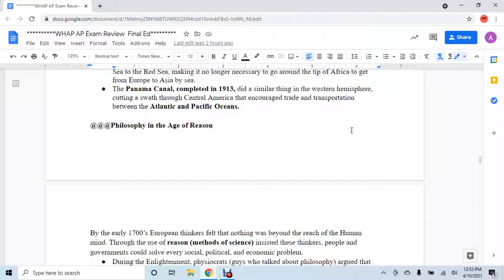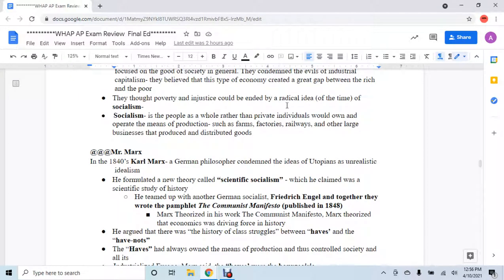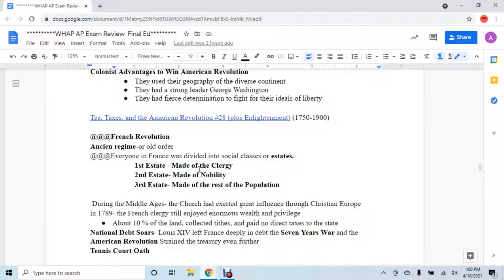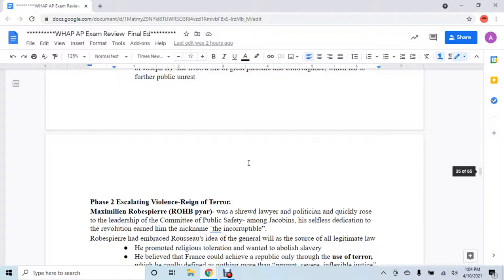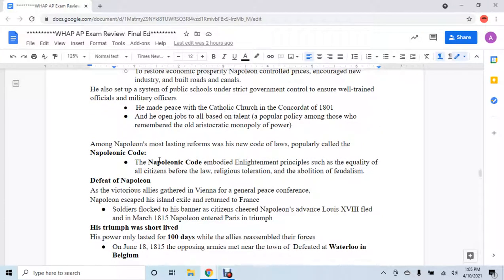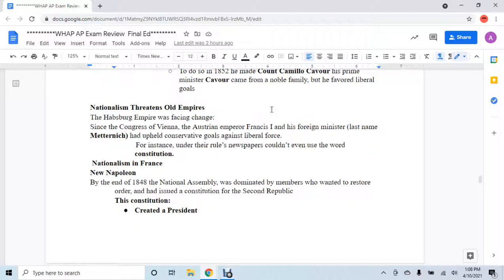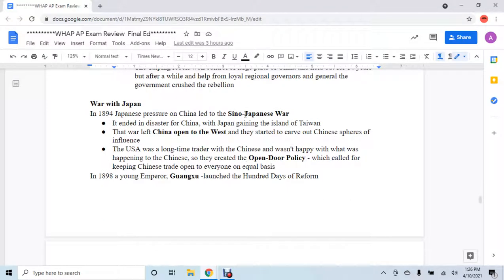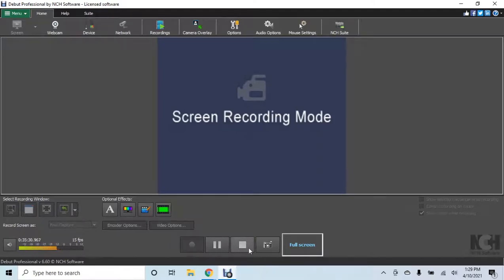AP WORLD CRASH COURSE PART 5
AP WORLD Crash COURSE PART FIVE Form Enlightenment To Imperialisms